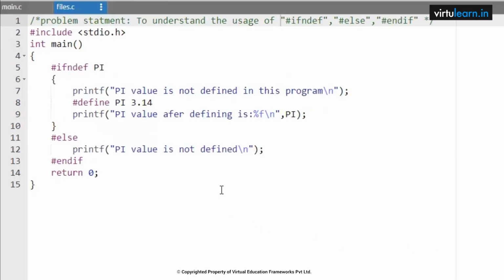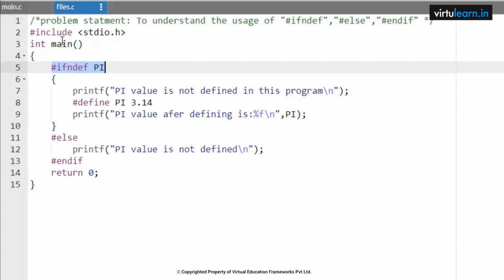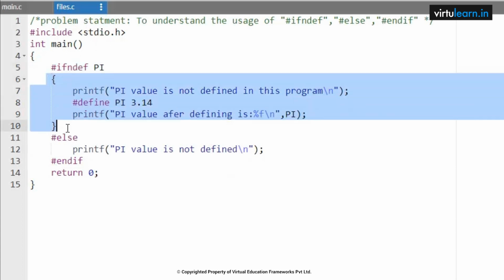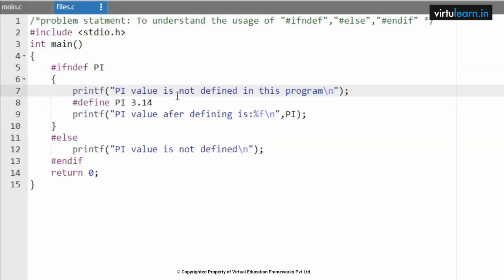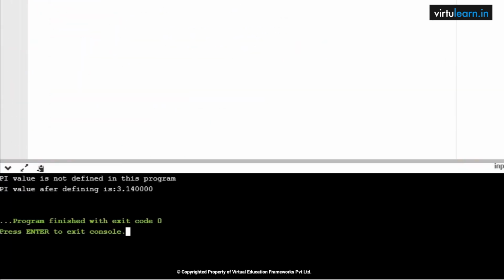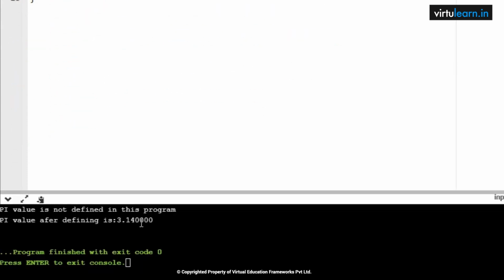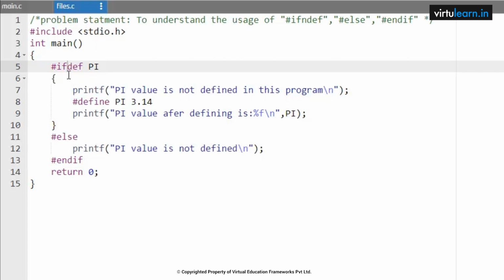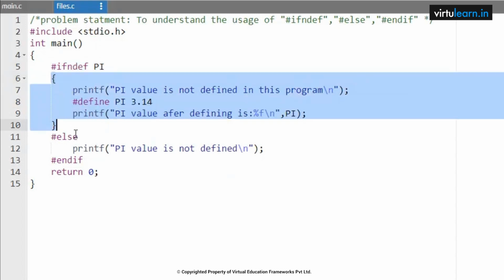CL109 To Understand the usage of ifndef,else,endif